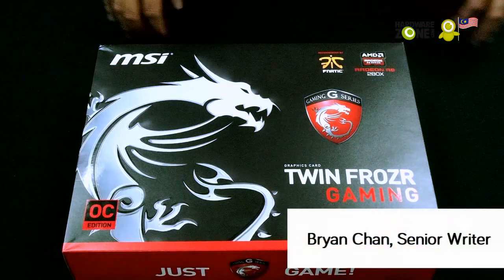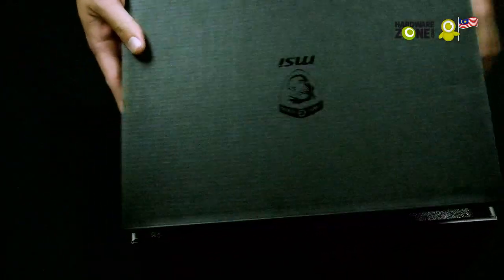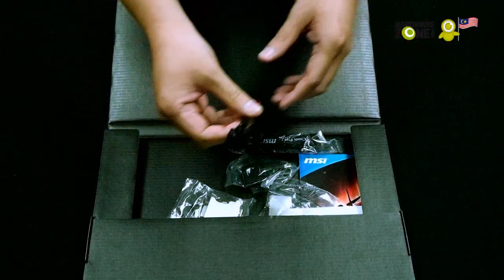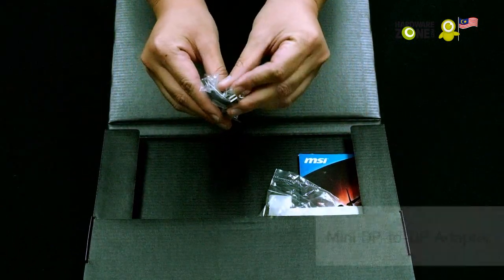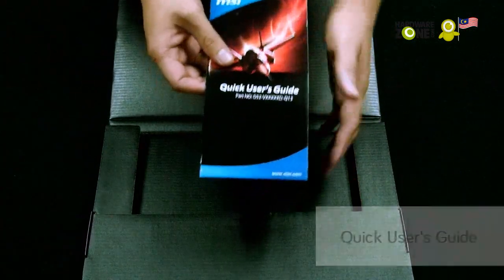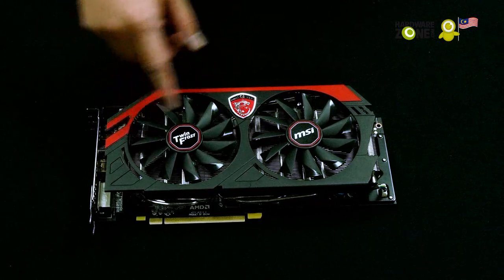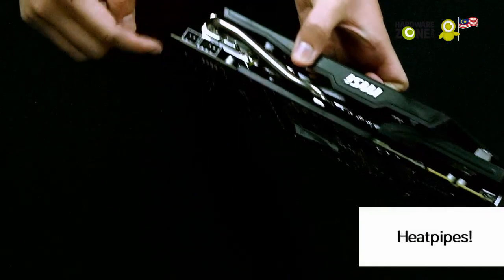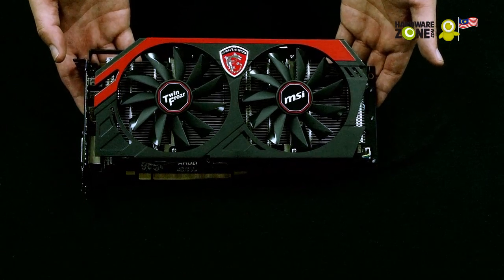Unboxing the MSI Radeon R9 280X OC Edition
Excited for AMD's new R9 series graphics solutions? Find out what you'll be getting with the latest MSI Radeon R9 280X OC Edition in our unboxing video!